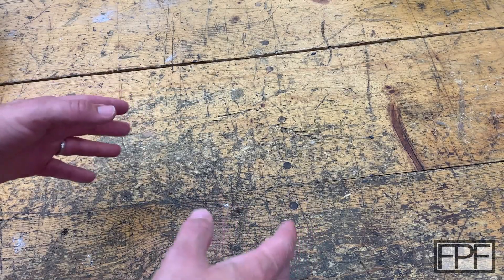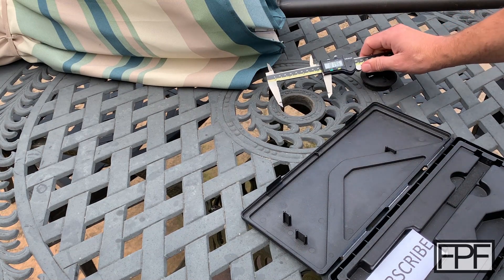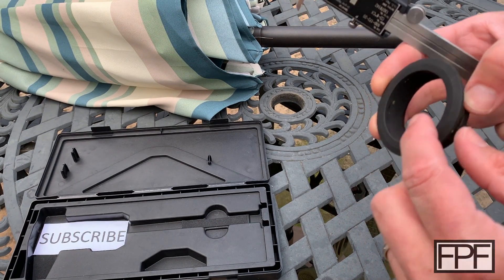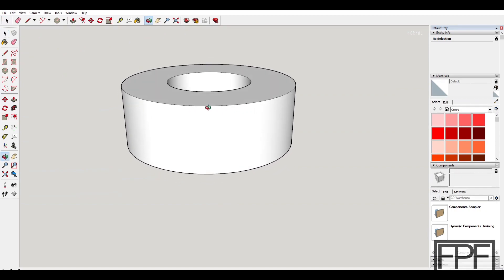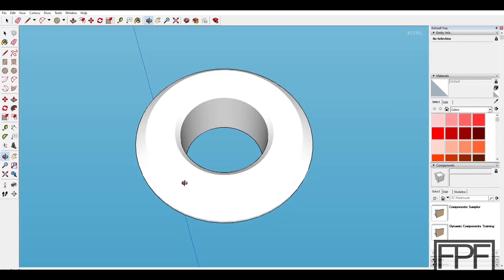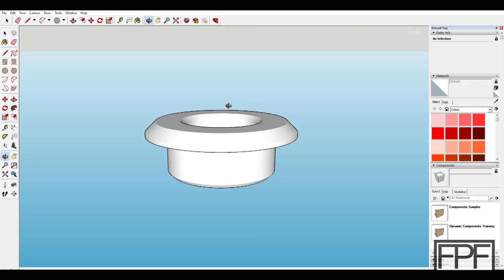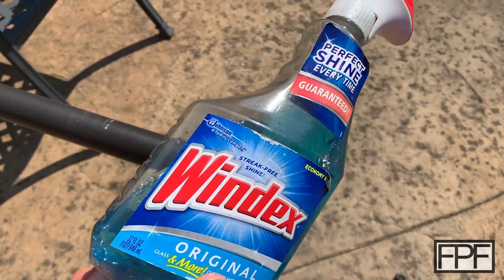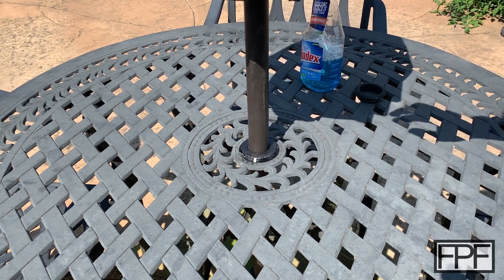3D Printed Patio Table Umbrella Grommet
Food Dehydrator
Black TPU
Digital Caliper

FPF
TPU
dehydrator
dry
outside
pole